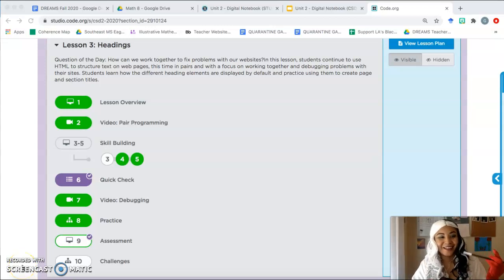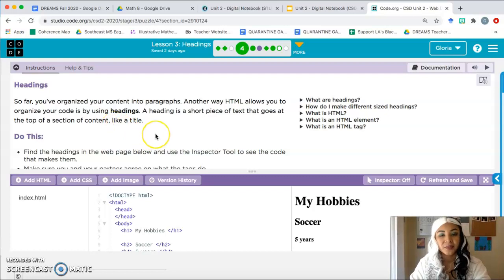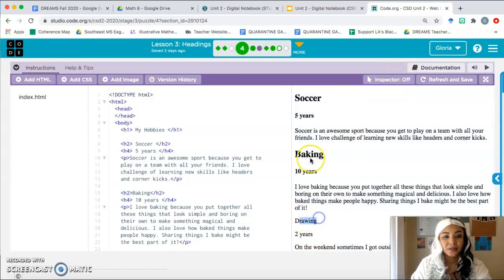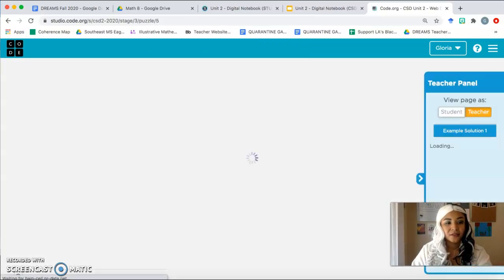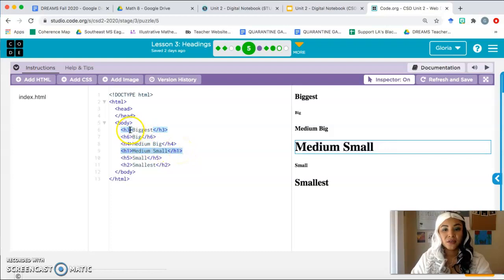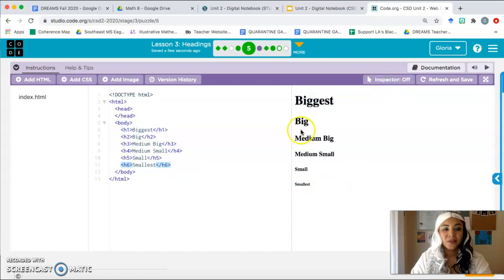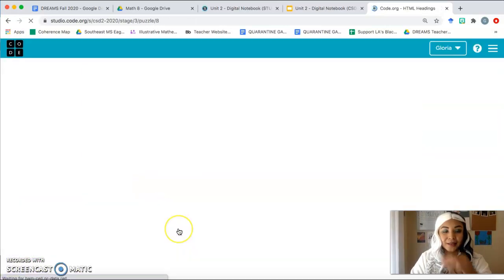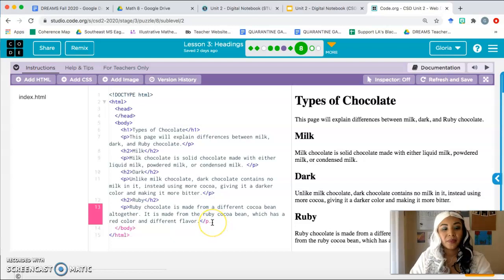Unit 2 Lesson 3: Headings (Bubbles 1-8)